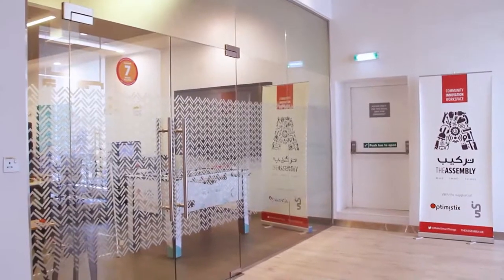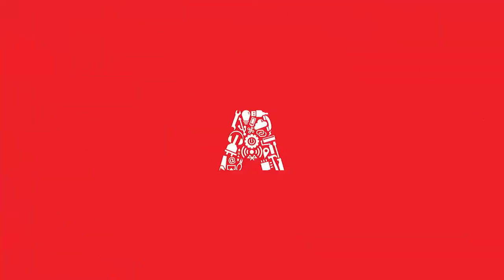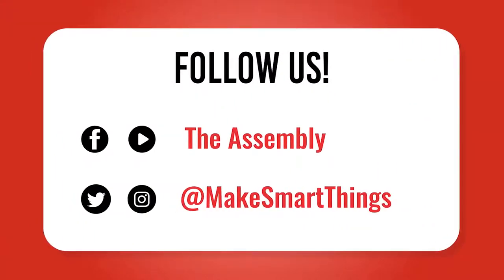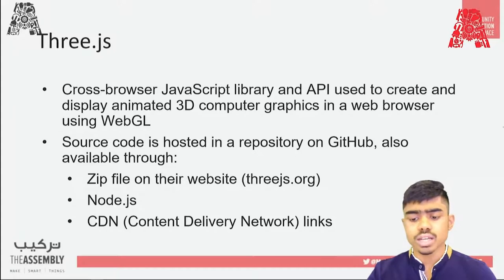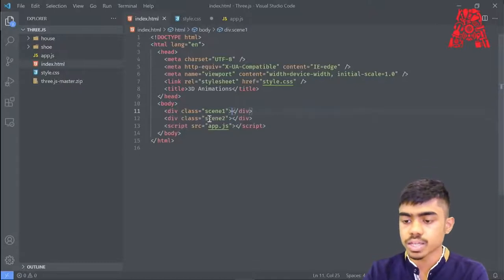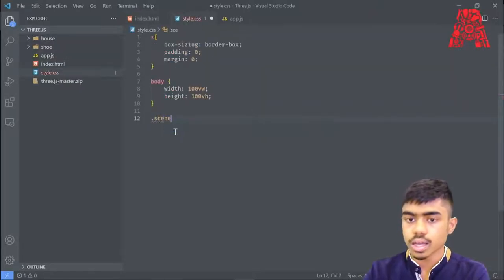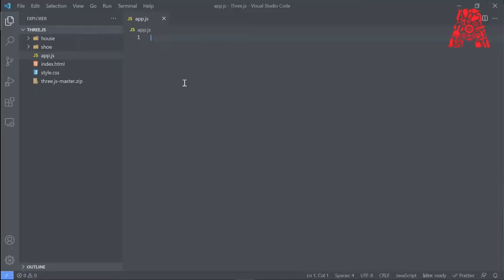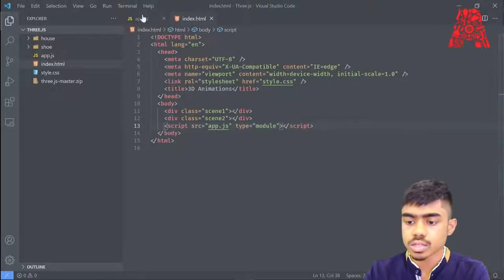Animate the Web with Three.js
Three.js is a revolutionary open-source cross-platform JavaScript API and library that is used to create and display 3D computer graphics in a desktop web browser using WebGL, working at a high level to create GPU-accelerated animations without the need for plugins or external applications. The library comes packed with features not commonly associated with the web, including on-the-fly lighting effects, multiple camera angles, object geometry & material manipulation, and even VR/AR support through WebXR.

In this session, we’ll cover the basics of the library and demonstrate how to code websites with 3D backgrounds, as well as show you how to bring 3D models onto the page for a whole new end-user experience you might not have thought possible before.

✅ Basic knowledge of JavaScript and web programming